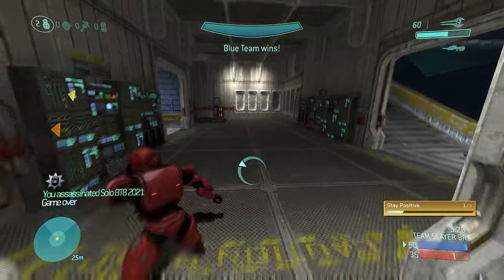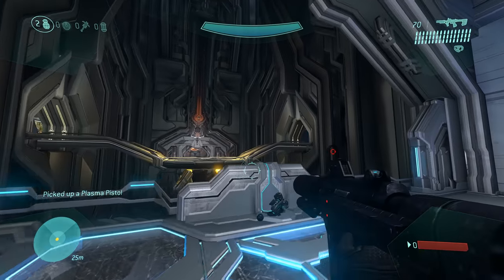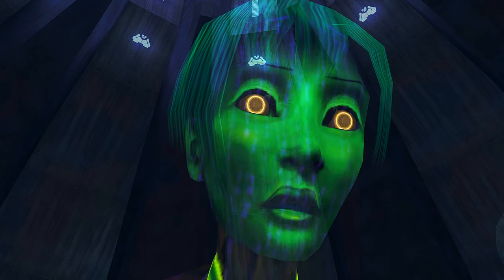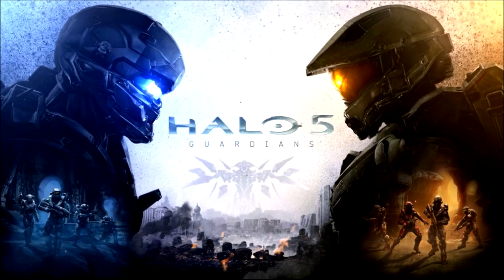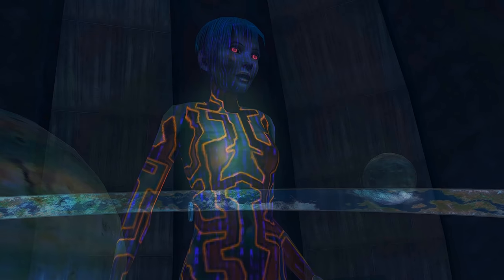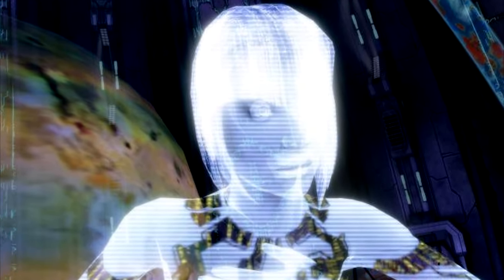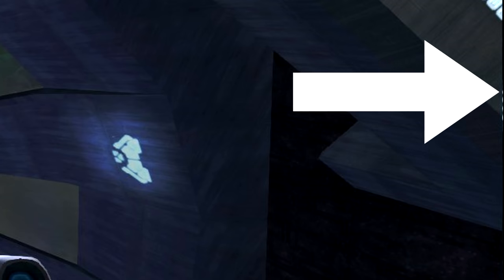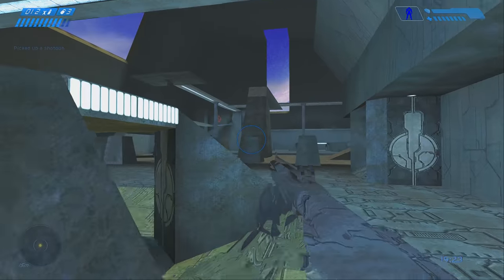Halo 3 is no longer clean and Gearbox Halo has been addressed | Halo MCC Season 7 Elite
The new MCC season is among us and it’s called Elite. It’s one of the biggest MCC content drops yet, rivaling the ODST one from last year but its also been quite buggy content drop which we will get into. For now though, lets talk about whats in it!